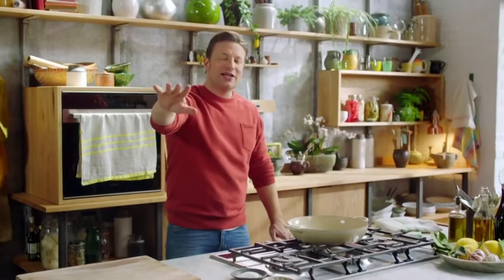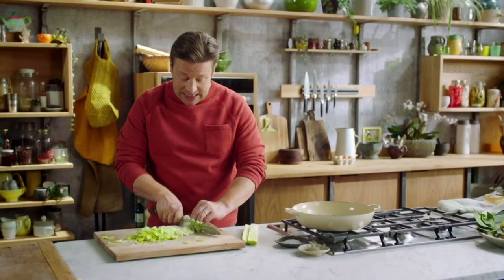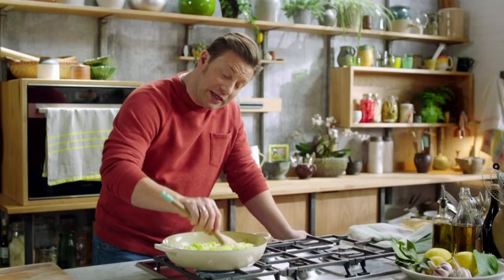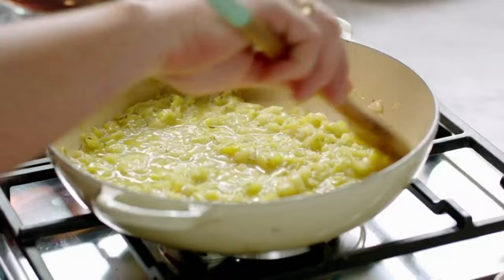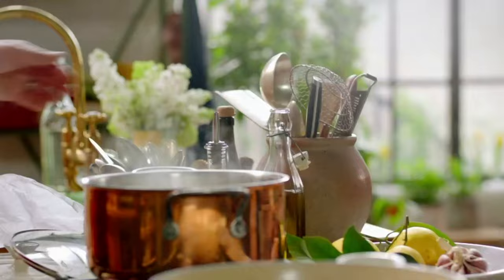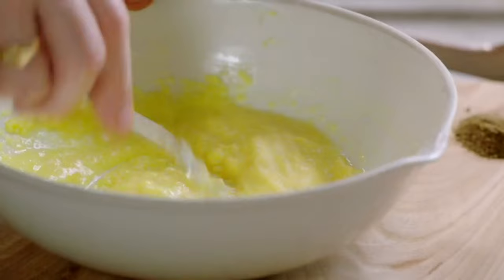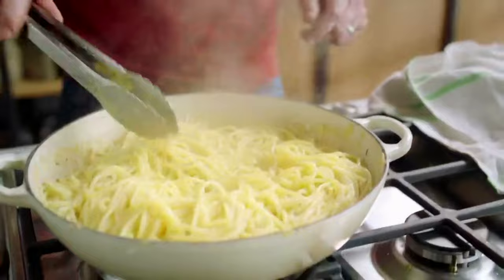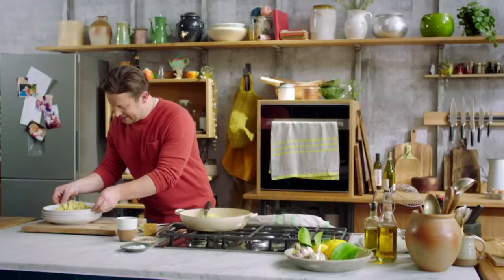Sweet Leek Carbonara | Jamie's Meat-Free Meals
Jamie cooks up a delicious meat-free alternative of a classic Italian meal, the carbonara.